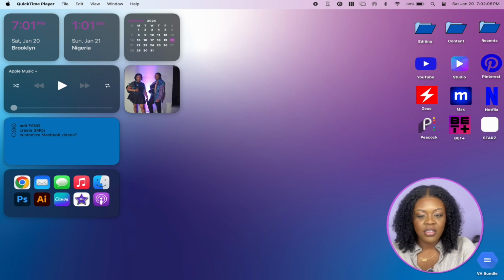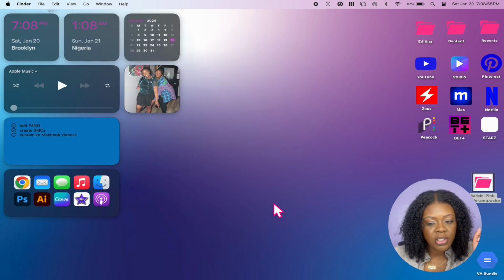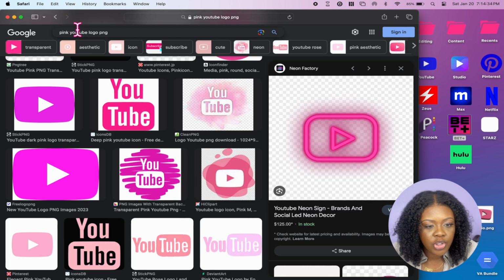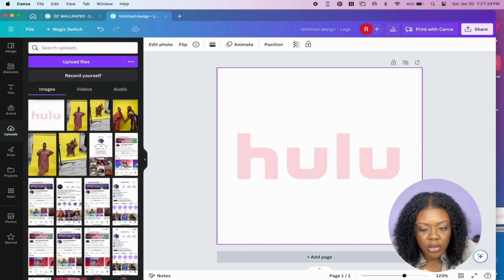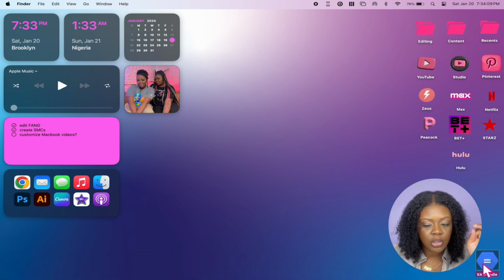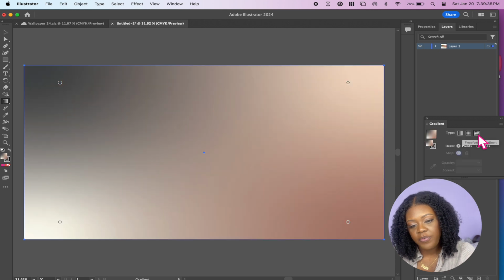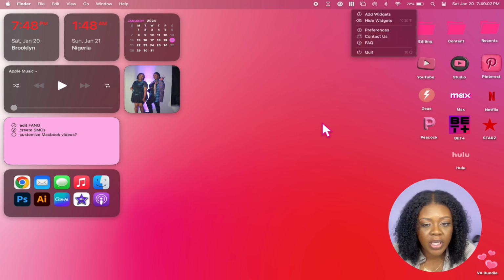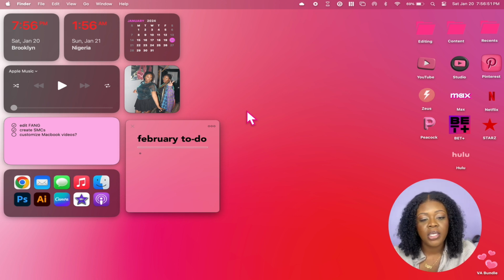M3 MacBook Pro Customizations + Organizations + Tips/Tricks + Widgets (MacOS Sonoma)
In this detailed video, I showcase the incredible capabilities of the new MacBook Pro 14". Watch as I walk you through my process of creating custom wallpapers using Adobe Illustrator, as well as how I set up shortcuts for my most frequently visited websites. You'll also discover how to make the most of widgets, including some bonus widgets for enhanced productivity. As Valentine's Day approaches, I've customized my MacBook's theme with the associated colors, and I'll show you how to do the same. By taking time each month to organize and personalize my MacBook, I can stay productive, organized, and creative. My goal in this video is not just to demonstrate how to customize and organize your MacBook Pro, but also to share my best tips and tricks for productivity. Overall, this video is a must-watch for anyone looking to get the most out of their MacBook Pro, with plenty of inspiration and ideas for customizing and organizing your own computer.

Items Mentioned
Tech Finds

Timestamps
Introduction 0:00 - 1:40
MacBook Pro 14" in Space Black Specs 1:41 - 4:11
My Desktop 4:12 - 4:55
Customizing the Cursor/Mouse 4:56 - 6:34
Customizing Desktop Folders 6:35 - 10:19
Customizing Shortcuts 10:20 - 16:30
Creating Transparent Images 16:31 - 19:00
Widgets Pt1 19:01 - 22:20
Creating Gradients/Custom Wallpapers 22:21 - 30:18
Widgets Pt2 30:19 - 34:16
Conclusion 34:17 - 37:04